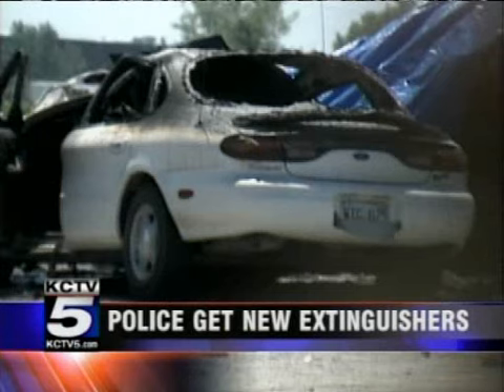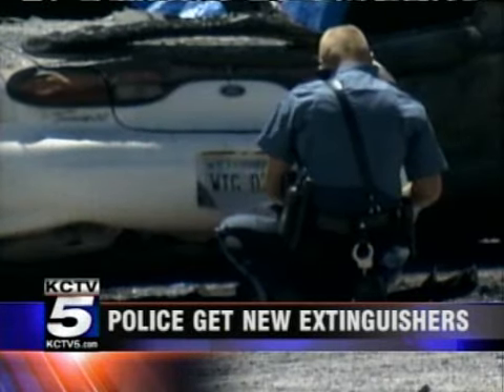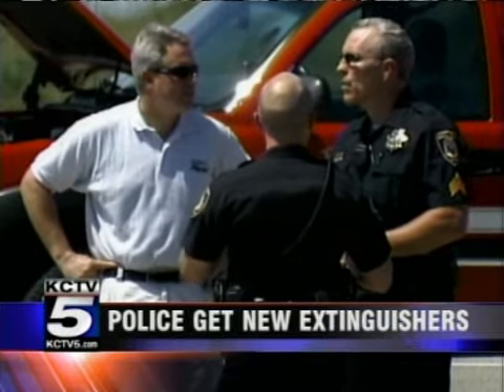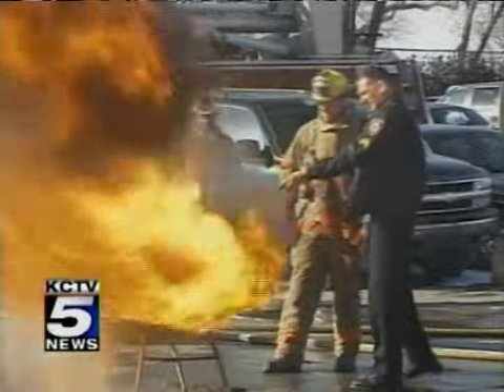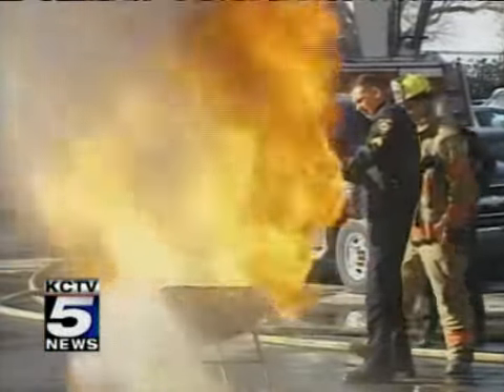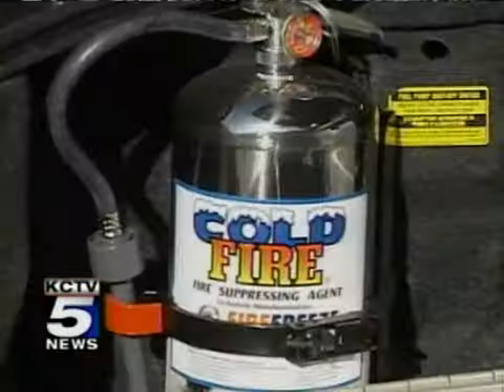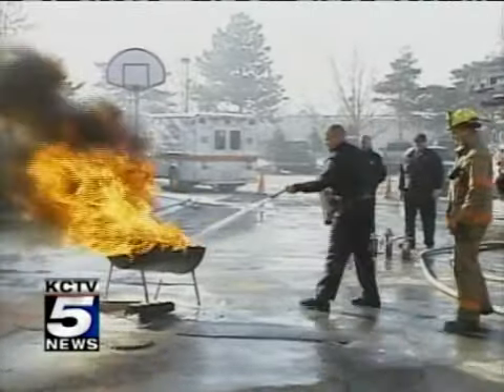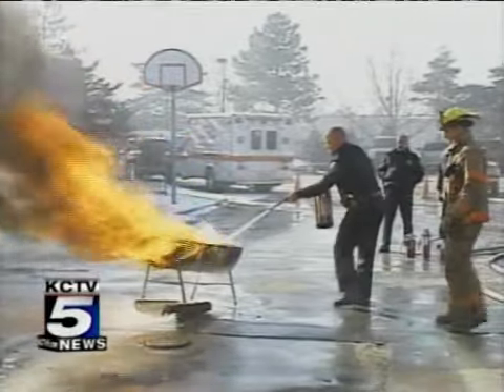COLD FIRE WEST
Cold Fire West Did A Demo for the Lenexa Police Dept